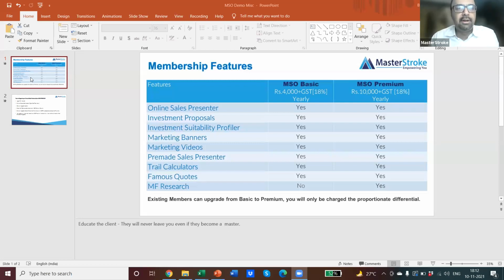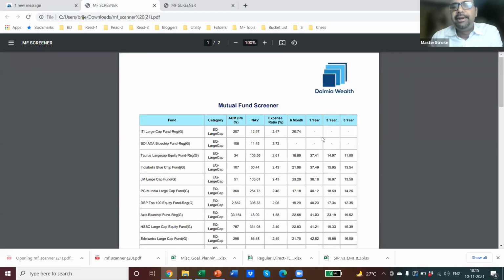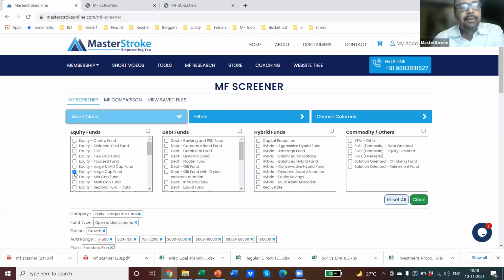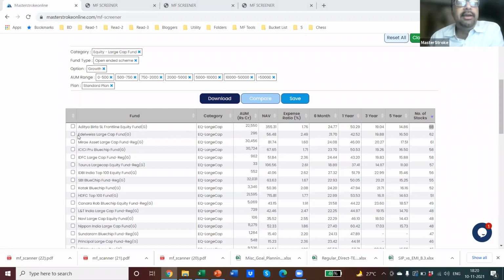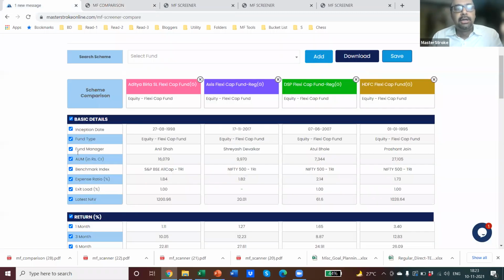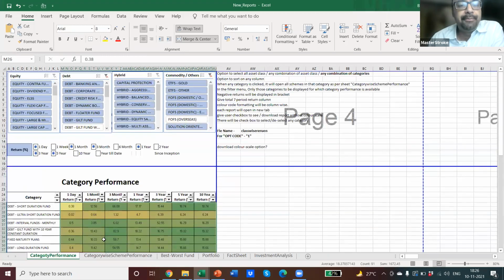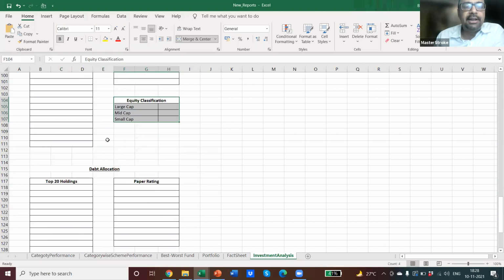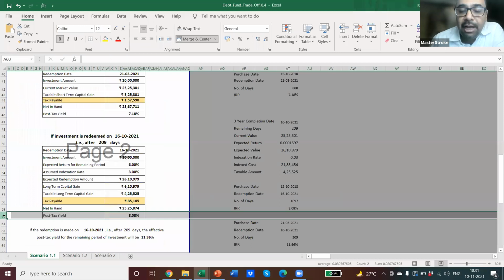Demo of the Mutual Fund Research section on MasterStroke